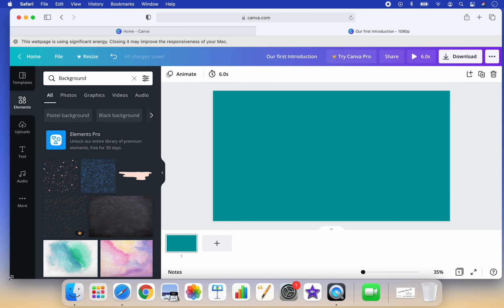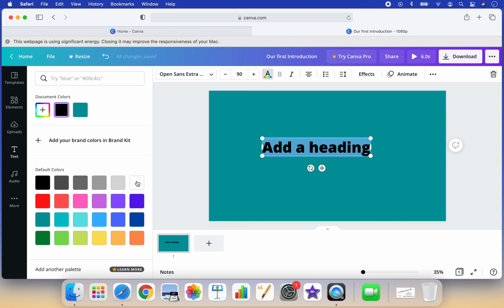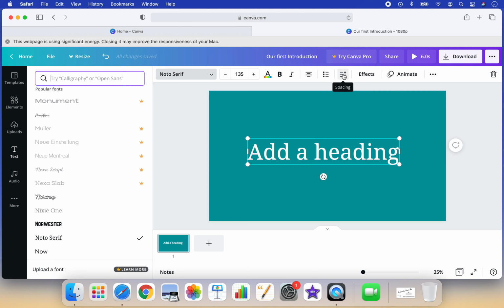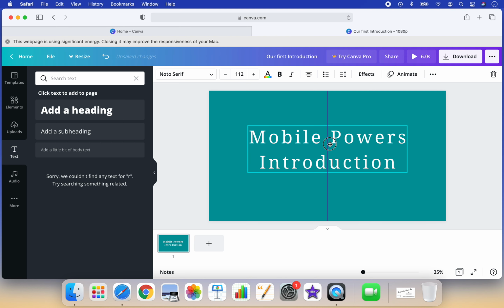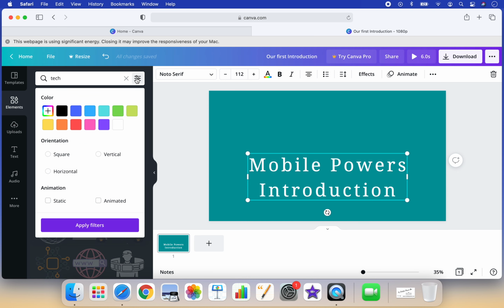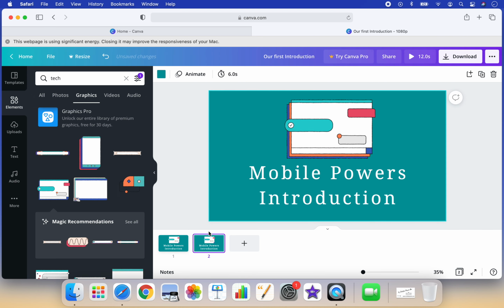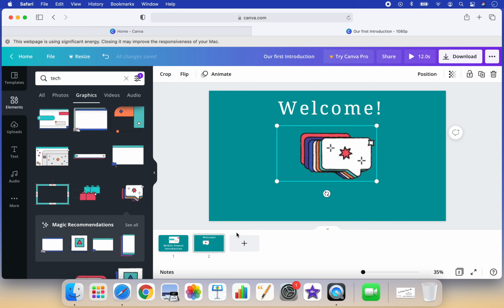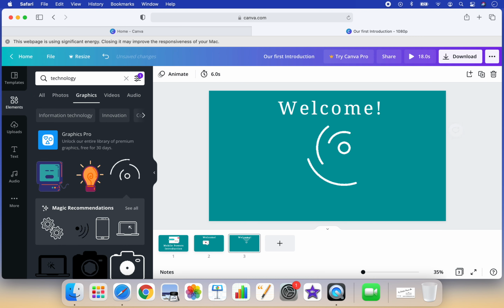Canva (Movie 2) to create an Intro for your Recorded Lesson ~ Add Text and Elements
An online tutorial for the 2021 MSAD 61 Summer Technology Institute.
This video covers how to add text and elements to your page and duplicate the page.